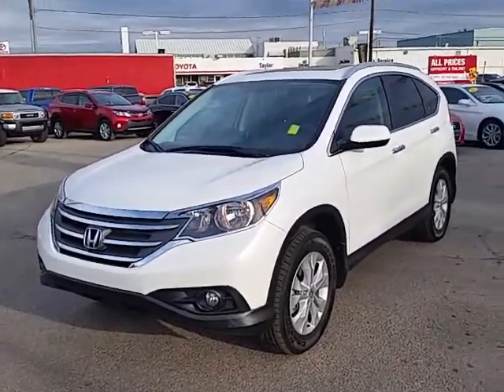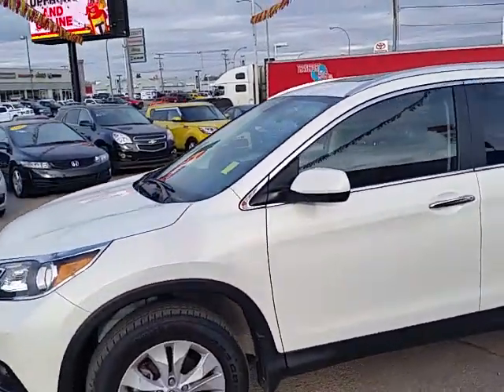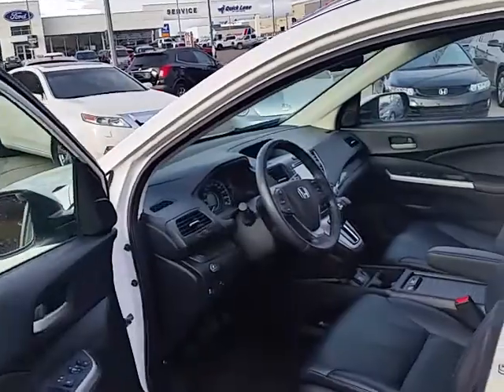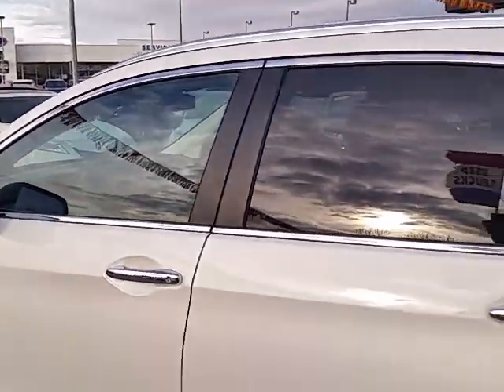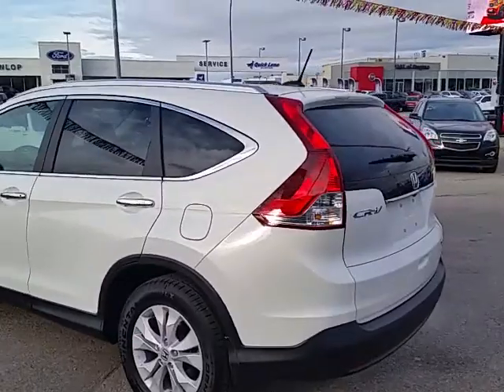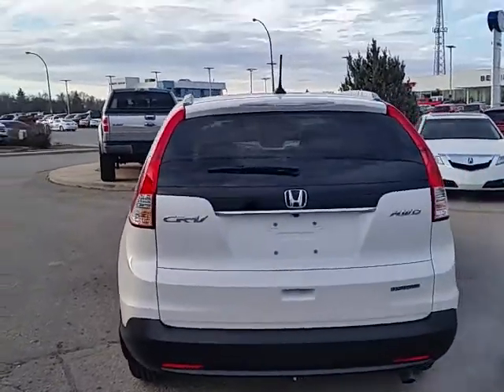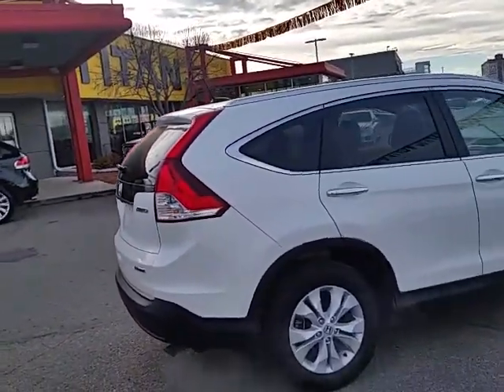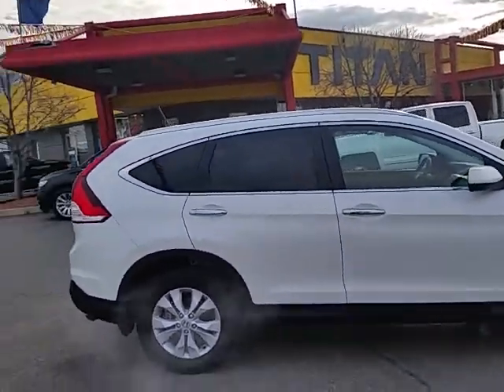Honda CRV GP8414